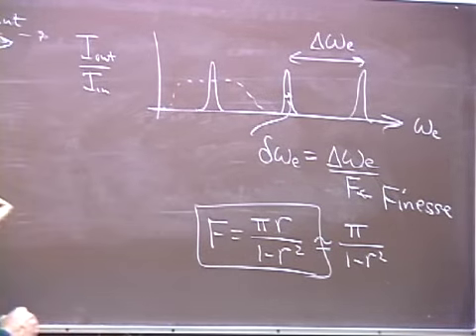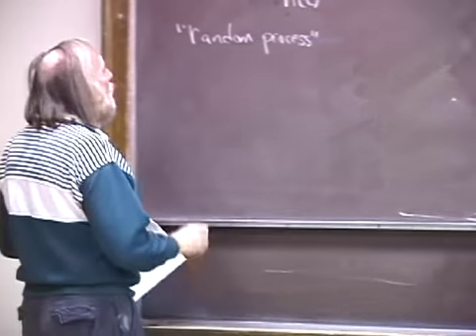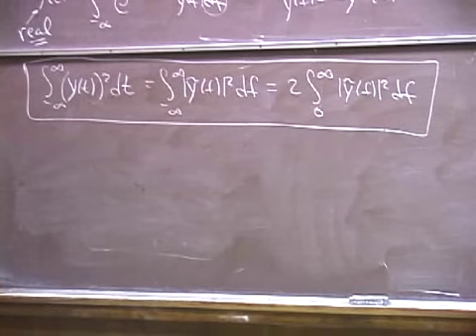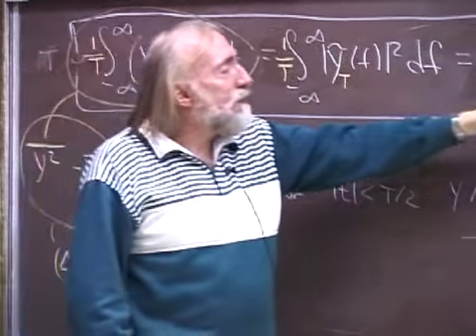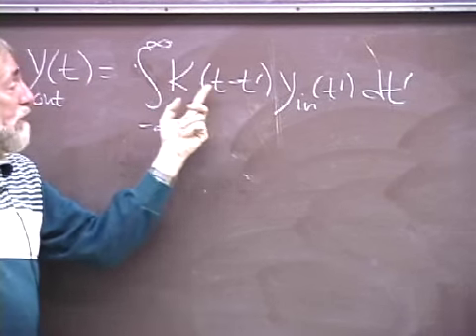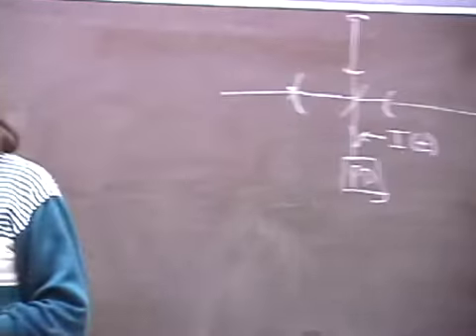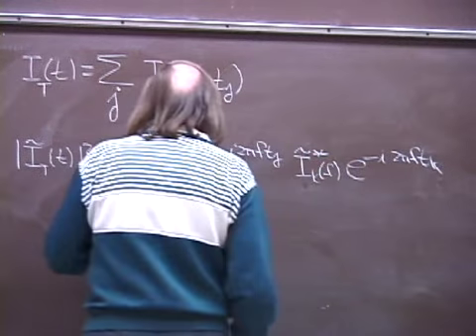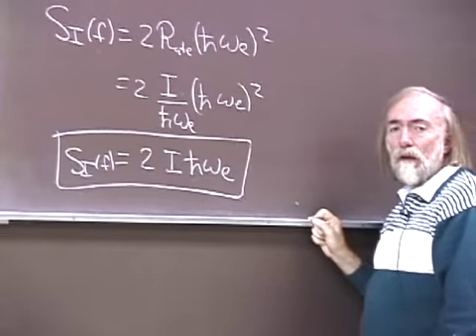Lec 20b - Phys 237: Gravitational Waves with Kip Thorne